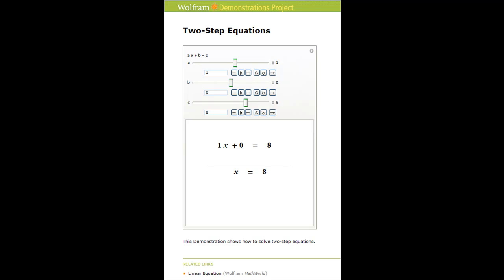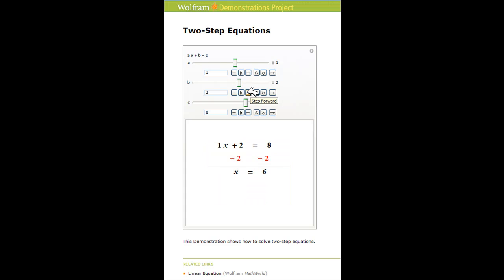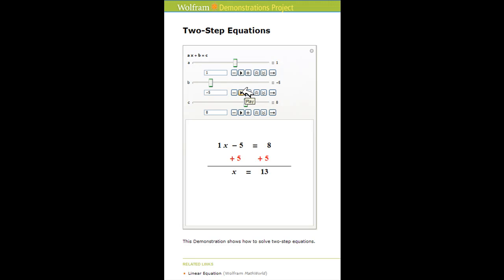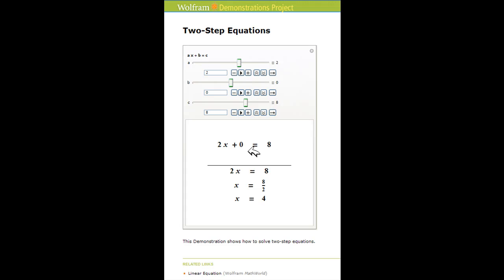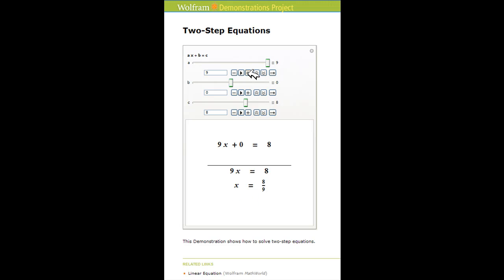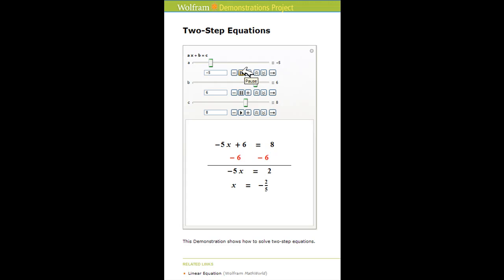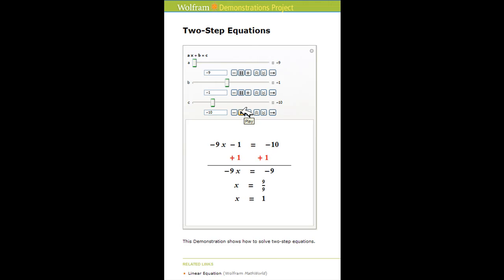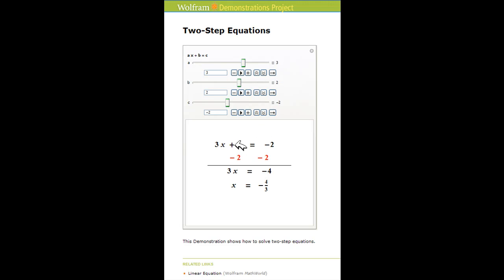Solving Two-Step Linear Equations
Solving linear equations of the from ax + b = c